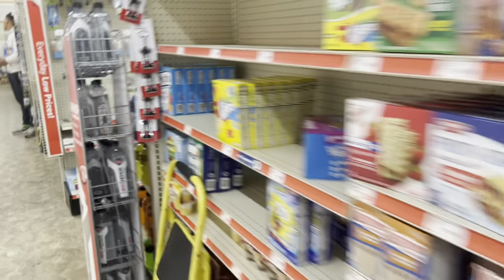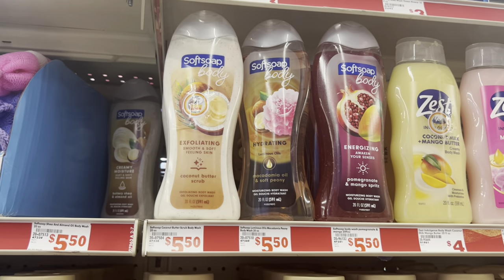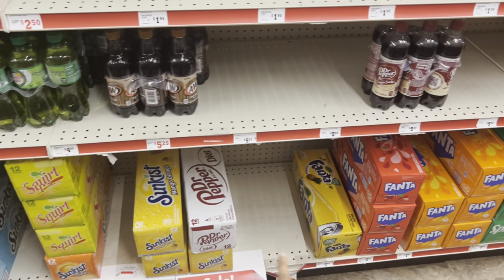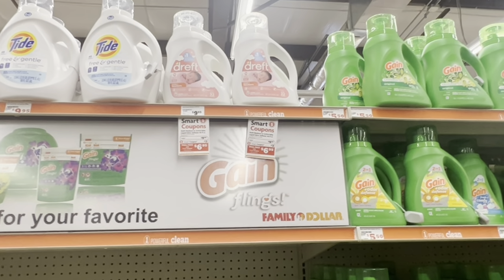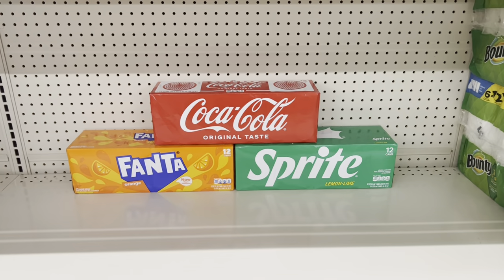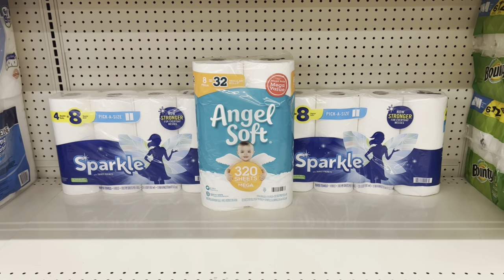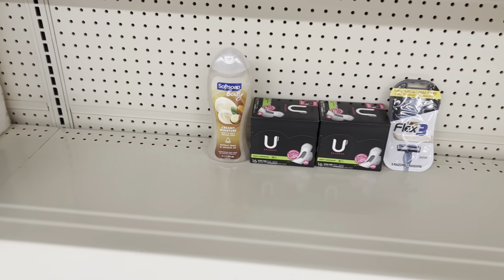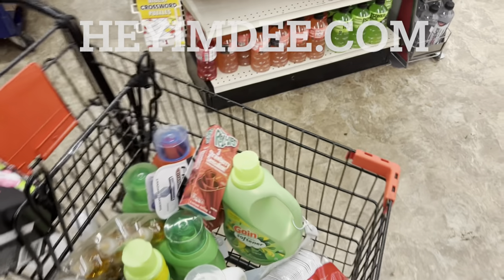🚨 Family Dollar Couponing This Week 🚨 ANY DAY DEALS ( 20 + ALL DIGITAL DEALS) 🔥 6/25 - 7/1 🔥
🚨WELCOME BACK! Thanks for clicking my video ❤️. In this video I show you  FAMILY DOLLAR scenarios/breakdowns that you can do ANY DAY ( 6/25 - 7/1 Only). ALL DIGITAL scenario/breakdown INCLUDED.

🚨REBATE APPS🚨